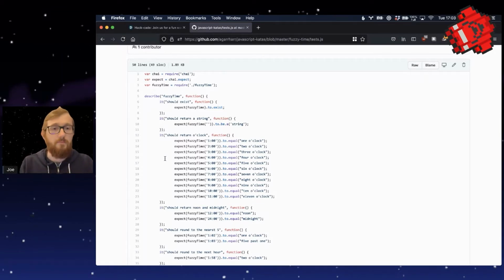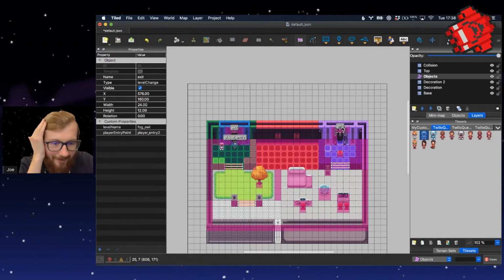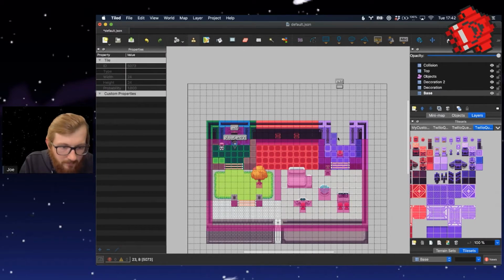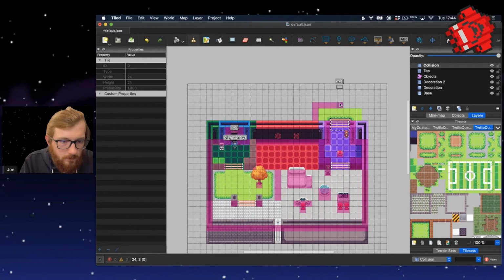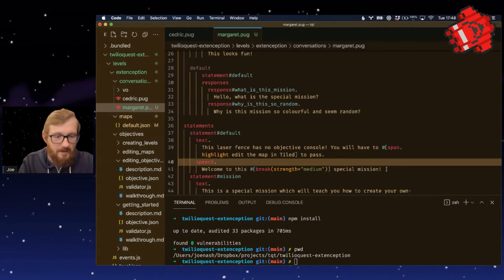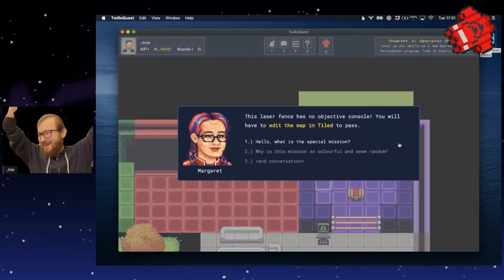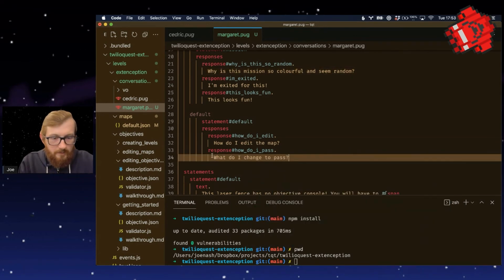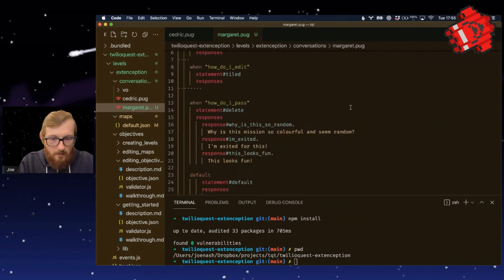Kata Testing with Tiled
Are you interested in developing custom TwilioQuest missions?

Code along with Joe Nash as he learns how to use the Tiled app in Extenception to modify the level and build new objectives.